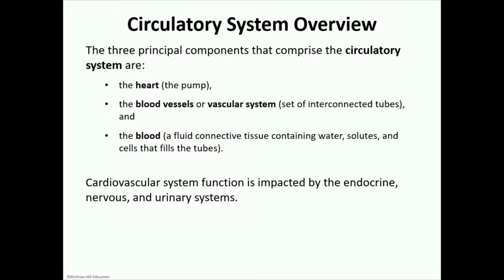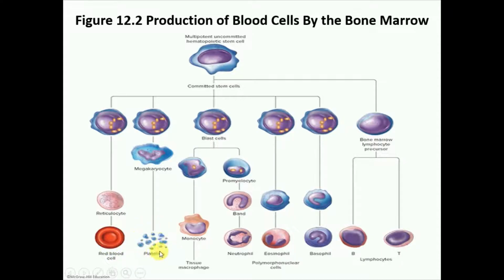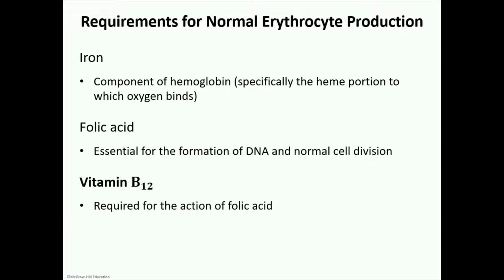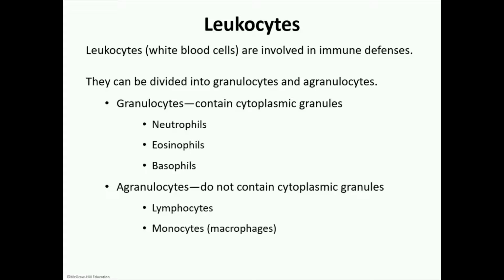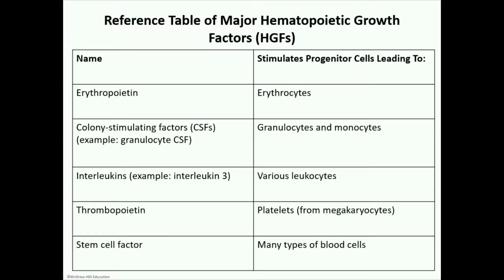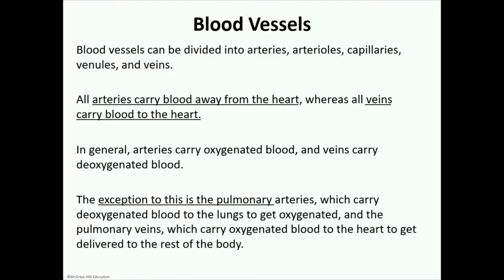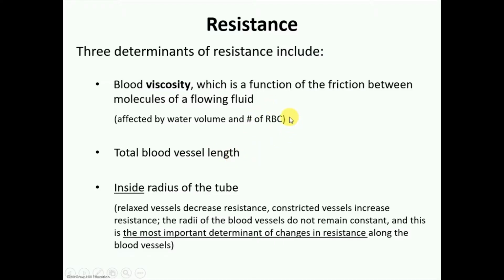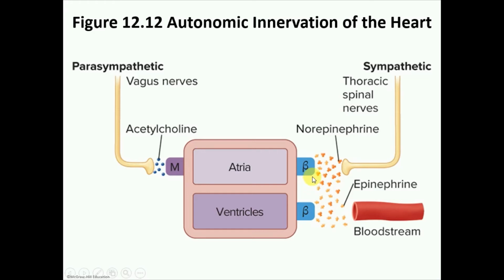BIO 2600 Ch 12 The CVS Part 1 of 4